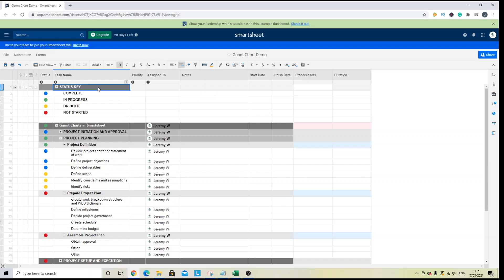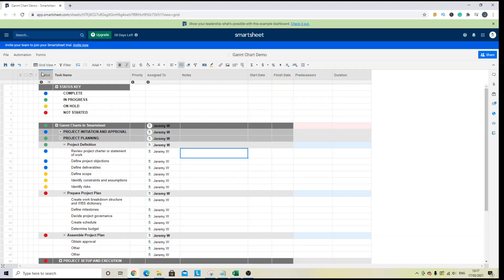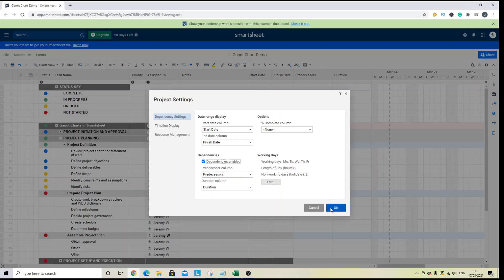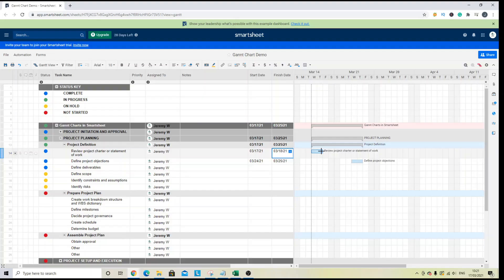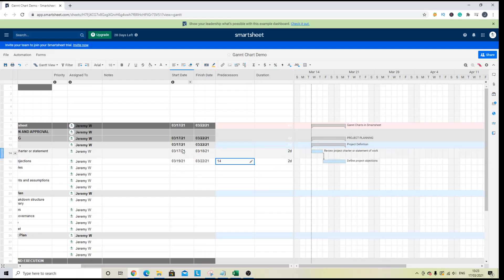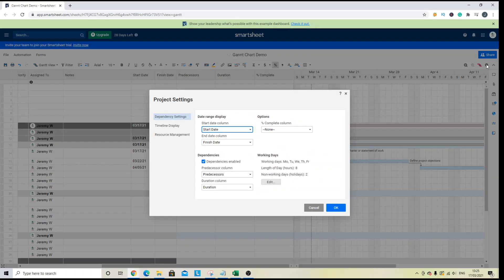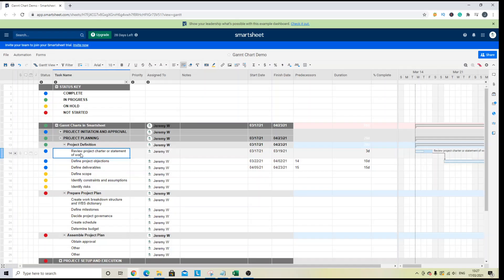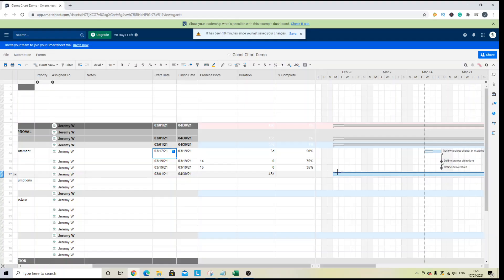Smartsheet Gantt Chart Tutorial [Smartsheet Training]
Learn how to set up and manage a Gantt Chart in Smartsheet from scratch. We cover all the functionality you need to use and consider to help you track and manage your project.